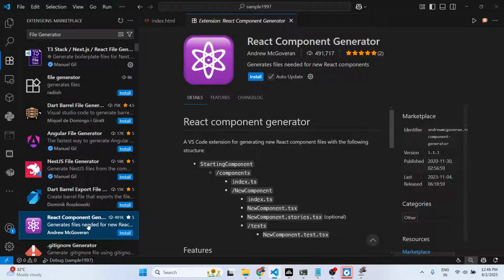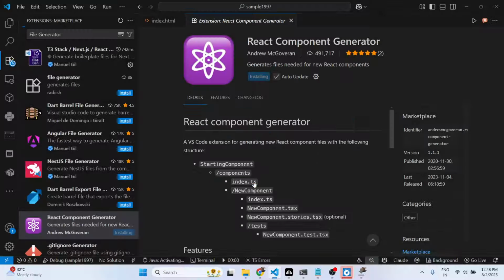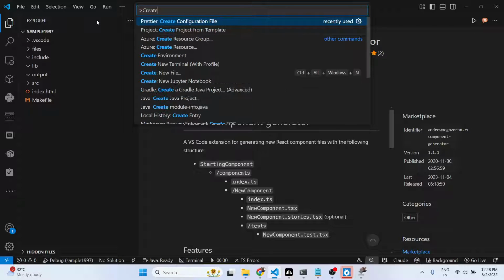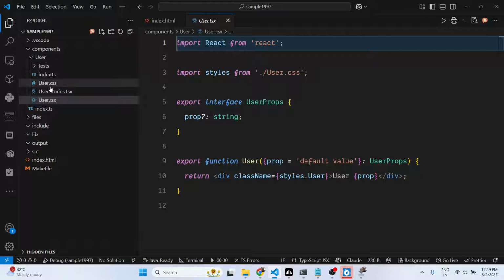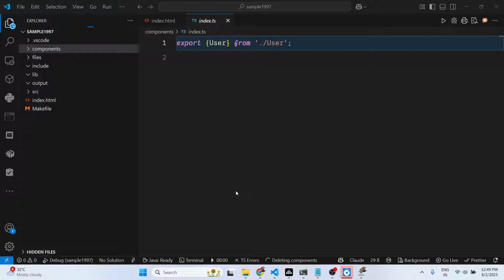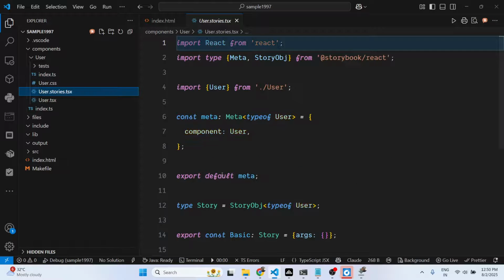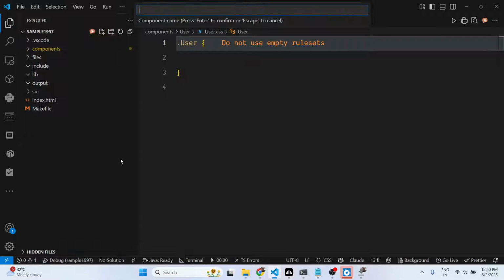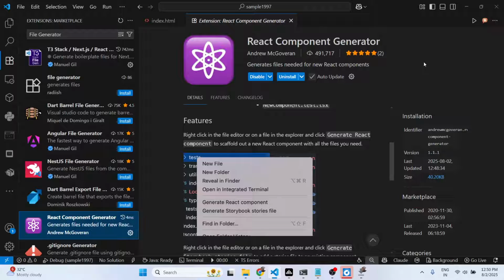⚛️ Create React Component Files in 1 Click – VSCode Power Hack!